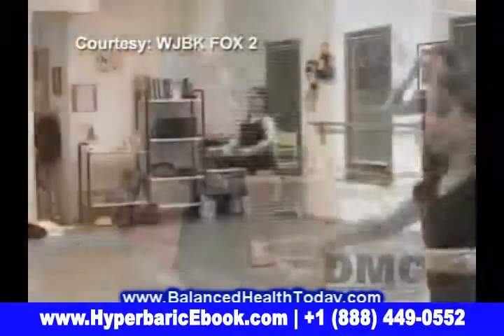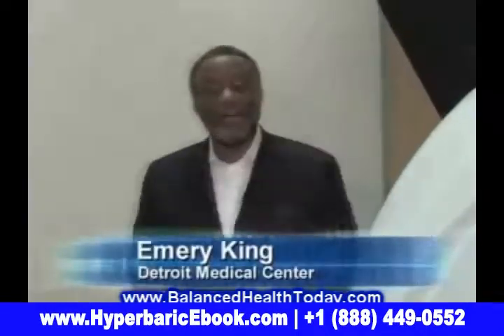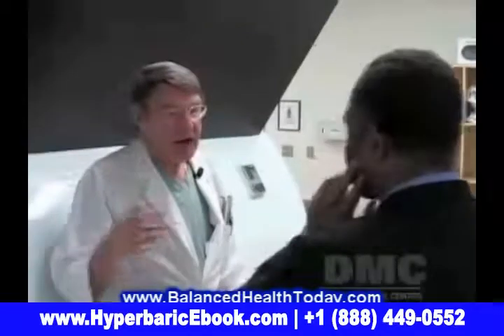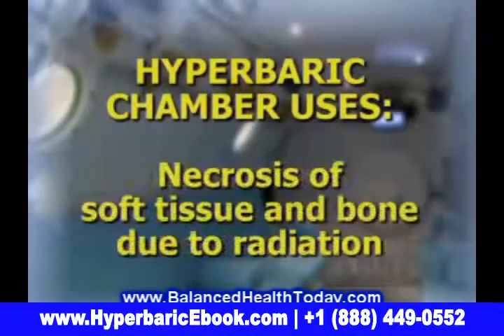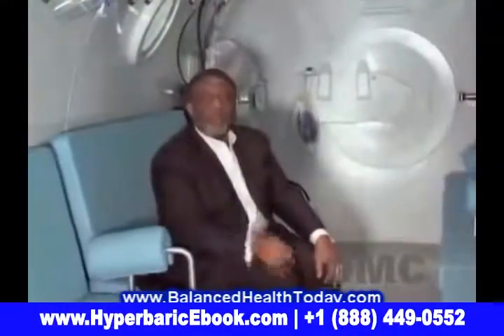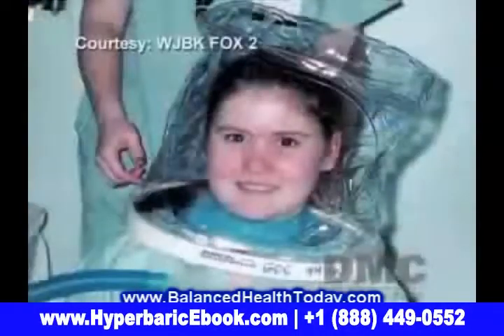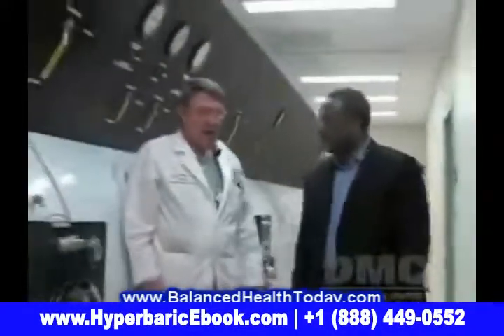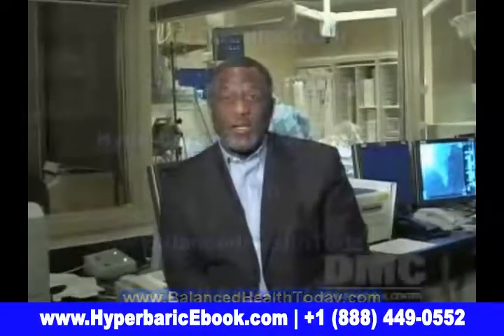Hyperbaric Oxygen Chambers for Encephalitis in Children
What is encephalitis?

Encephalitis is a term used to describe inflammation of the brain. The inflammation causes the brain to swell, which leads to changes in the child's neurological condition, including mental confusion, changes in mental status (sometimes even coma), and seizures. Meningitis, which is inflammation of the membranes that surround the brain and spinal cord, often accompanies encephalitis. Meningitis can also occur without encephalitis.

What causes encephalitis?

The cause of encephalitis varies depending on the season, the area of the country, and the exposure of the child. Viruses have been thought to be the leading cause of encephalitis. Although vaccines for many viruses, including measles, mumps, rubella, and chickenpox have greatly lowered the rate of encephalitis from these diseases, other viruses can cause encephalitis. These include herpes simplex virus, West Nile virus (carried by mosquitoes) and rabies (carried by a number of different animals).

Encephalitis can also occur following a bacterial infection, such as Lyme disease (carried by ticks), tuberculosis and syphilis, and by parasites, such as toxoplasmosis (carried by cats).

Another cause of encephalitis is an autoimmune reaction, when the body's own immune system attacks the brain tissues. For example, an antibody (a protein generated by the body) against the NMDA receptor (a protein found on certain cells) may cause encephalitis. This may sometimes be triggered by a tumor.

What are the symptoms of encephalitis?

Encephalitis often is preceded by a viral illness, such as an upper respiratory infection, or a gastrointestinal problem, such as diarrhea, nausea, or vomiting. The following are the most common symptoms of encephalitis. However, each child may experience symptoms differently. Symptoms may include:

Fever

Headache (or bulging of the fontanelles, the soft spots on a baby's head)

Neck stiffness

Sleepiness or lethargy

Increased irritability

Seizures

Skin rashes

Difficulty talking and speech changes

Changes in alertness, confusion, or hallucinations

Loss of energy

Unsteady gait

The symptoms of encephalitis may resemble other problems or medical conditions. Always consult your child's doctor for a diagnosis.